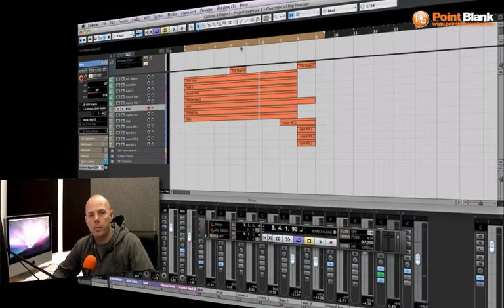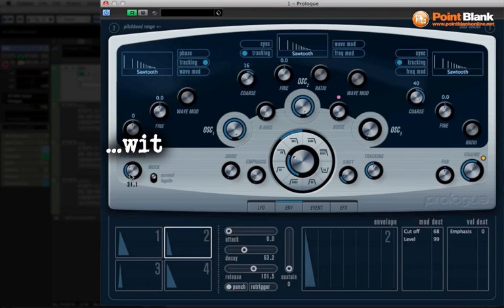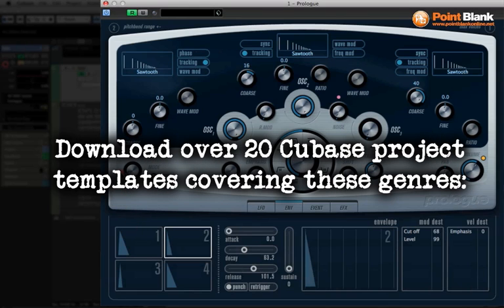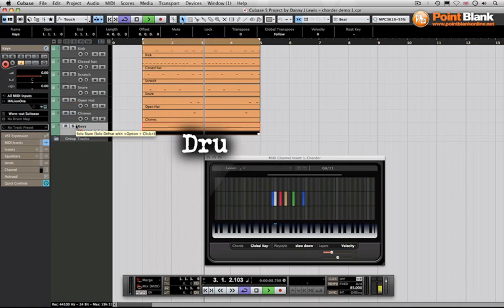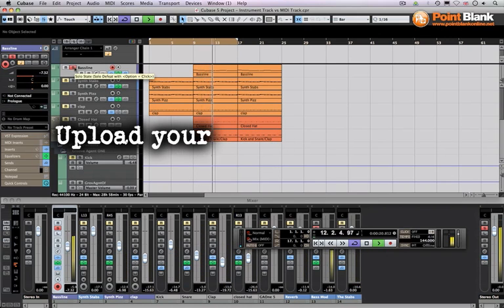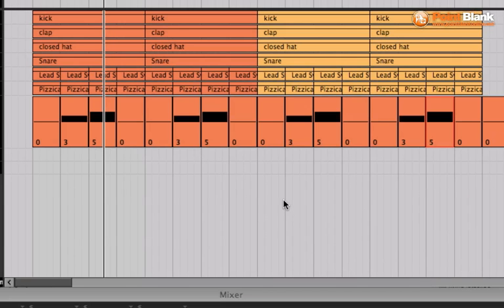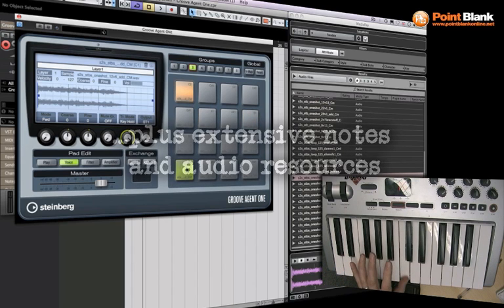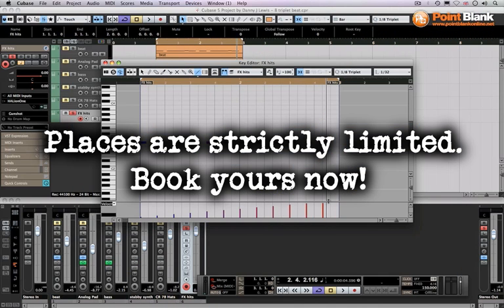Learn Cubase - New Course Promo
Some highlights from the 8+ hours of tutorial video footage on our new 8 week Cubase course, developed by Danny J Lewis (Defected, Enzyme Black).